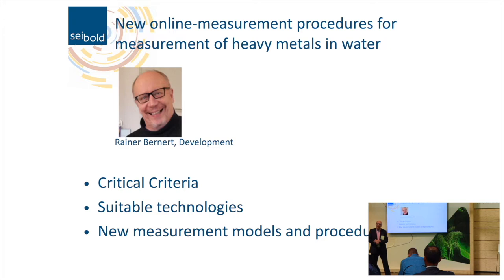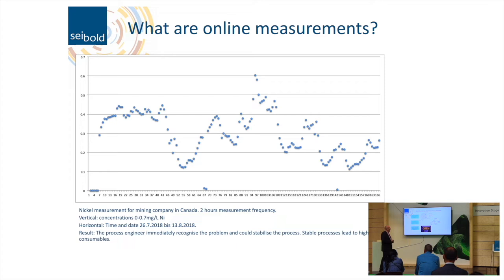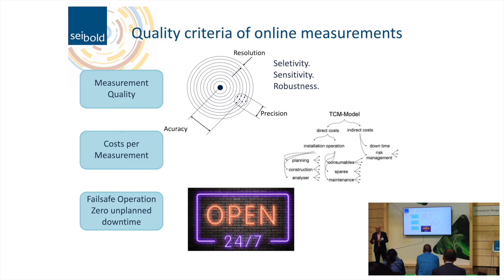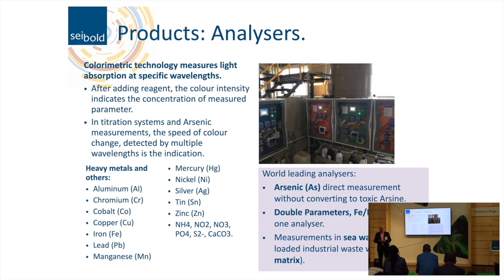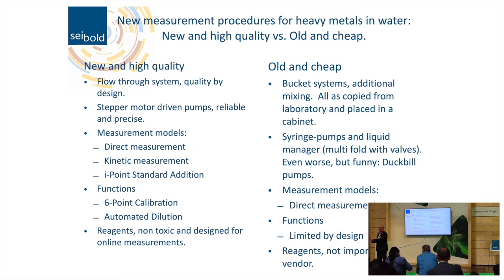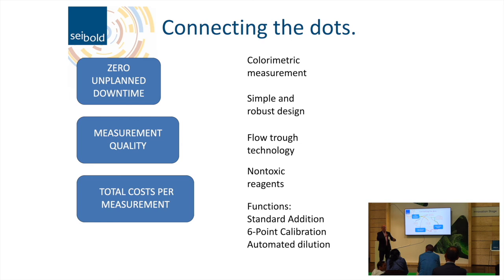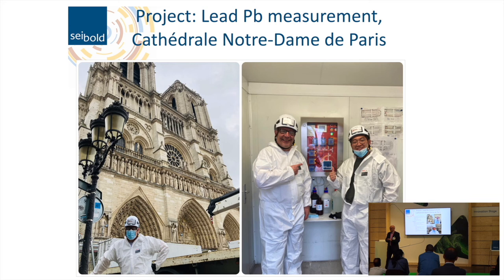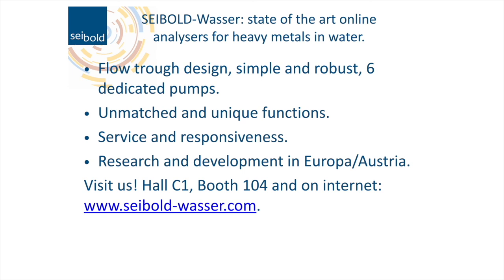New Technology to measure Heavy Metals in Water: SEIBOLD Wasser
We had the opportunity to make a presentation @IFAT 2022 Innovation Stage on the topic: 'New Online-Measurements to measure Heavy Metals in Water'.  The overwhelming response of the audience motived and reaffirmed our vision of supporting sustainable environment by delivering accurate data on toxic and dangerous emissions.